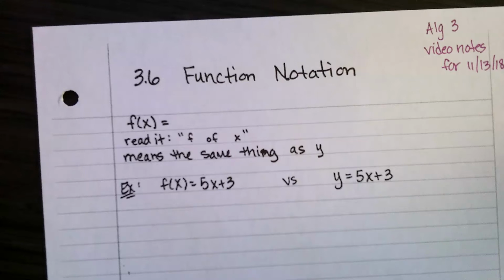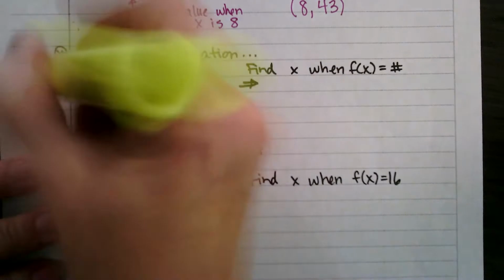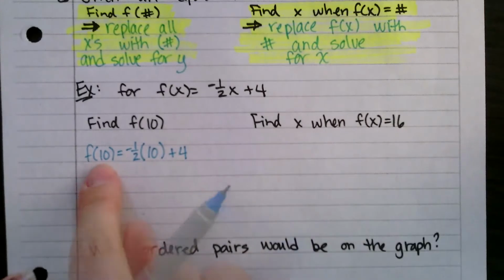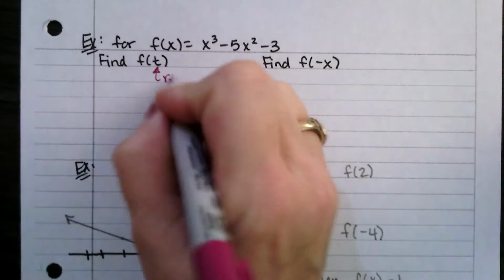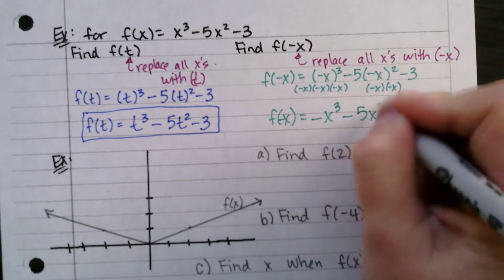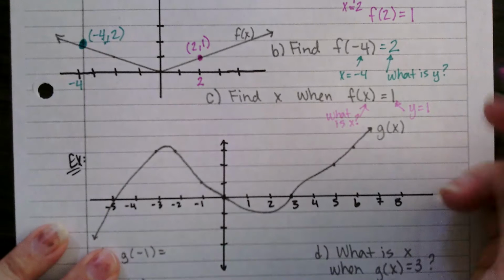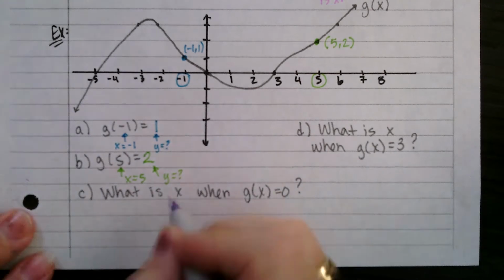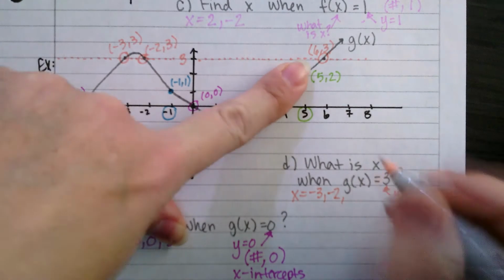Algebra 3 section 3.6 Function Notation